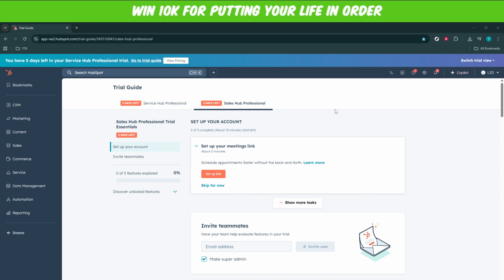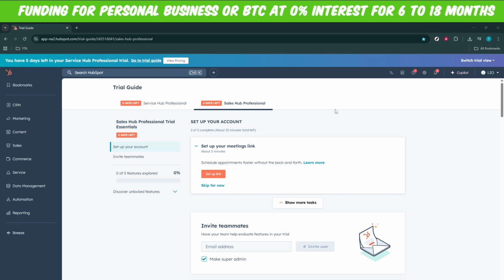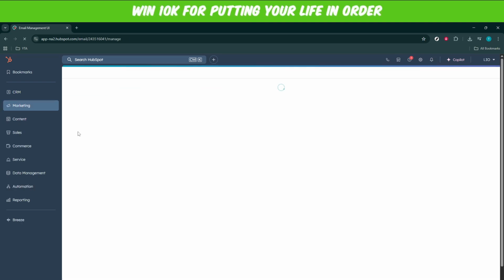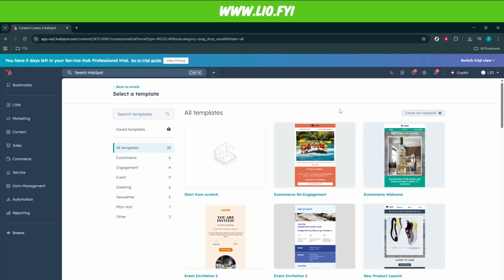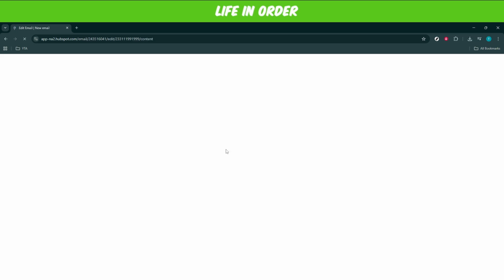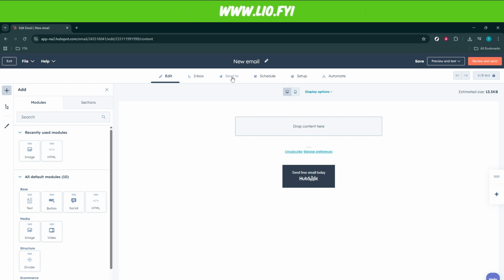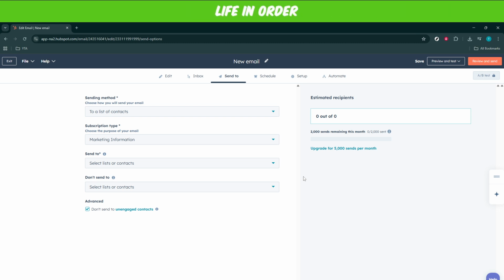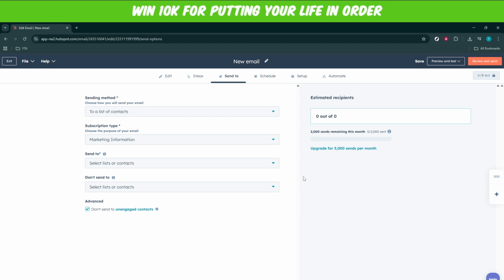How to Send Bulk Emails on Hubspot 2025